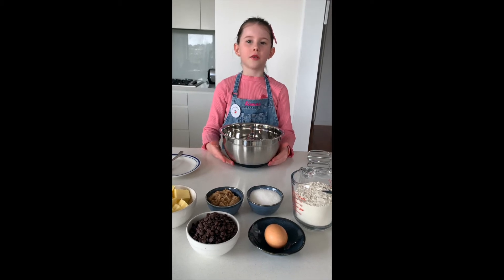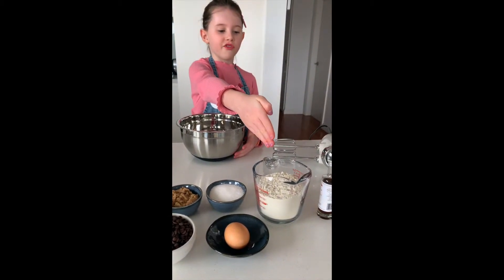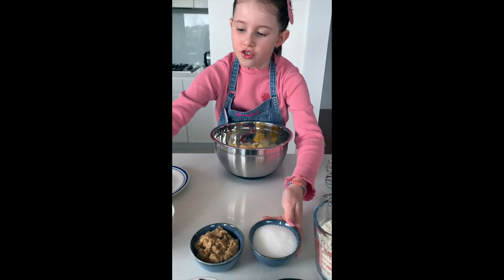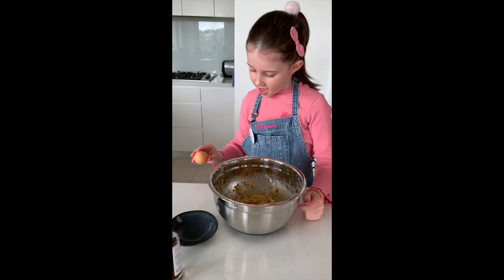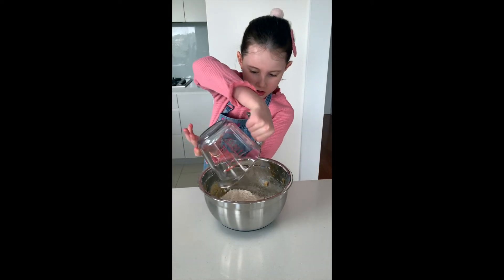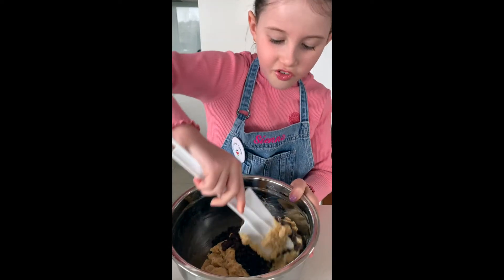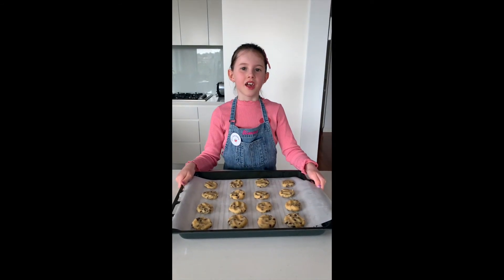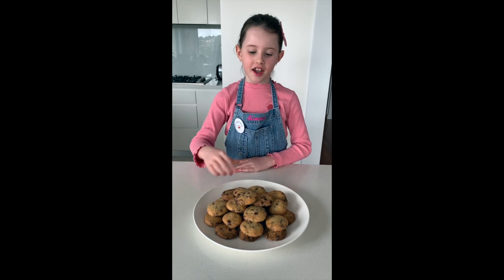Sienna's Choc Chip Cookies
This easy recipe makes delicious cookies for the perfect afternoon tea.

Prep Time: 10 Min
Cook Time: 20 Min
Serves: 32 small cookies

Ingredients:
150g salted butter, softened
1/2 cup brown sugar
1/2 cup caster sugar
1 egg
1 teaspoon vanilla extract
1 3/4 cups plain flour
1/2 cup chocolate chips

Directions:

Preheat oven to 180C and line a baking tray with baking paper
Using an electric mixer, beat butter and sugars for 1-2 minutes or until smooth and well combined.
Beat in egg and vanilla until combined.
Stir in flour
Stir in choc chips
Roll mixture into balls and place on prepared baking tray, 3cm apart. Press down slightly.
Bake for 20 minutes or until golden and cooked through.
Transfer on a wire rack to cool completely. Store in airtight container for up to a week.

Bon appétit!